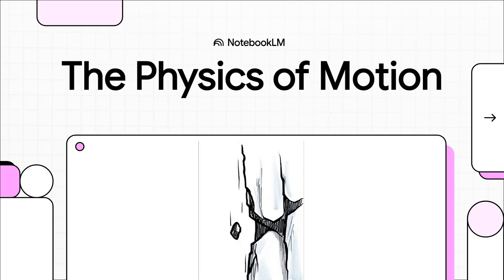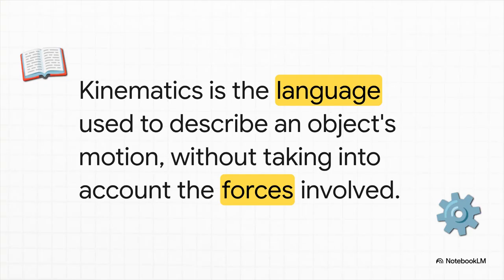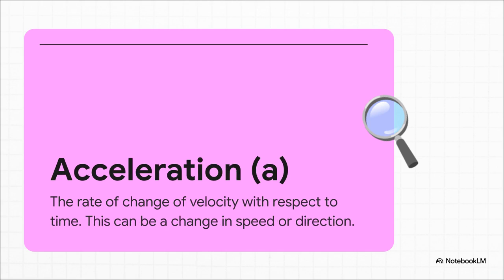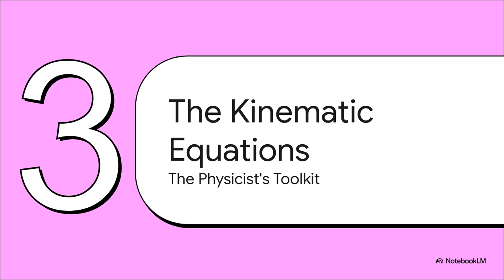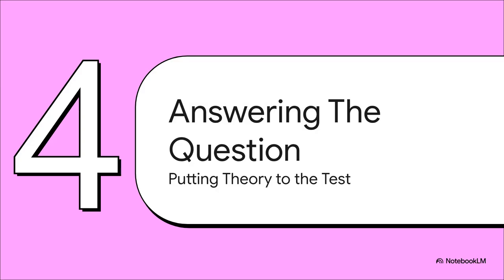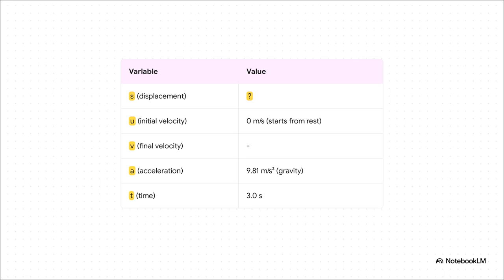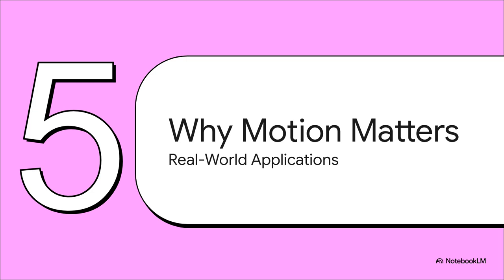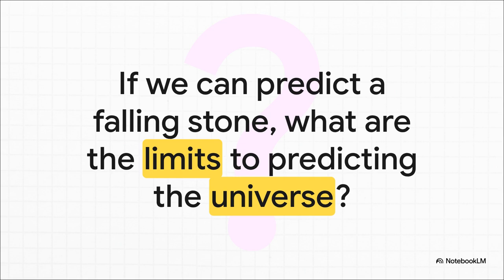The Physics of Motion A level chapter 2 kinematic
this video is made with the help of AI and internet to improve peoples study